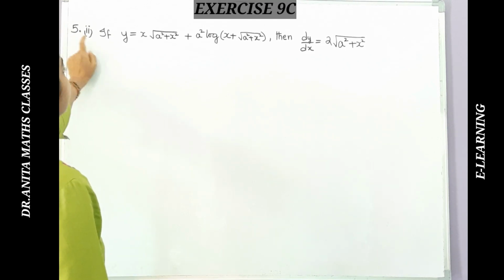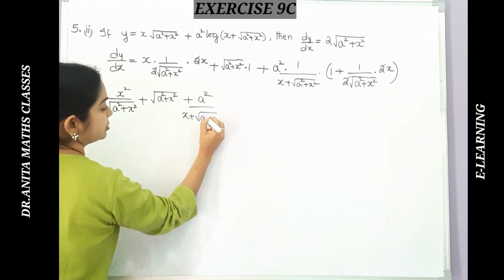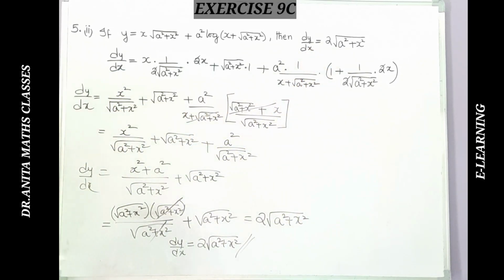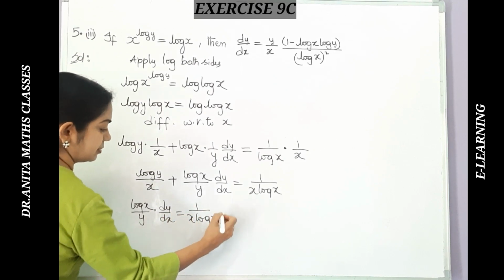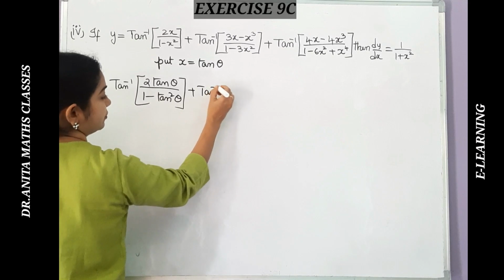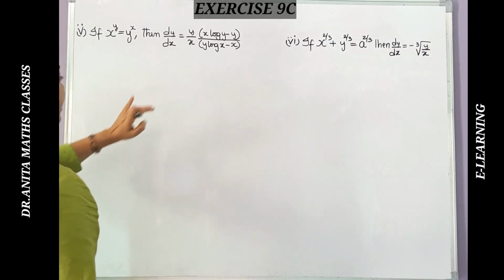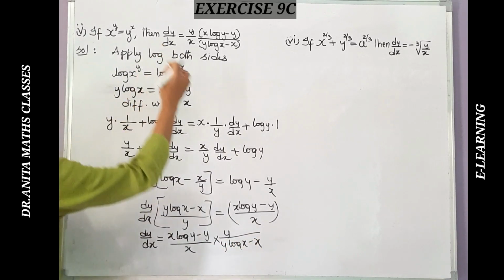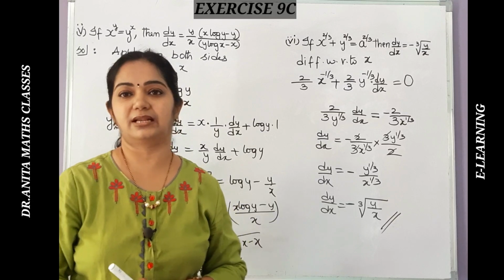DIFFERENTIATION PART 20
EXERCISE 9C SEC II/
INTERMEDIATE 1yr | TS | AP | CLASS XI CBSE | DIPLOMA SEM 1